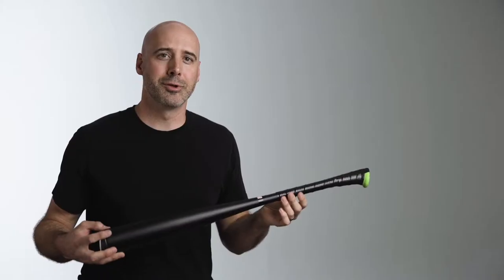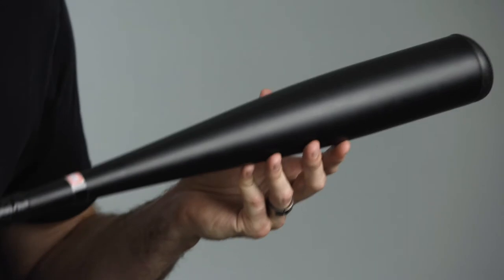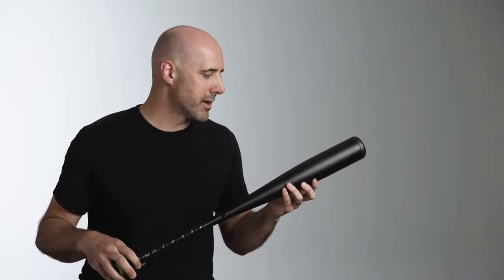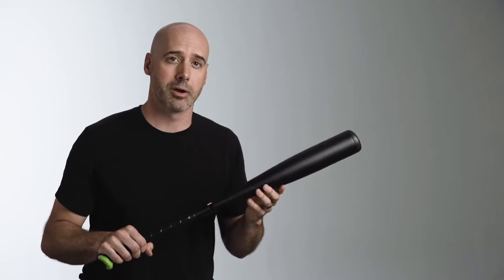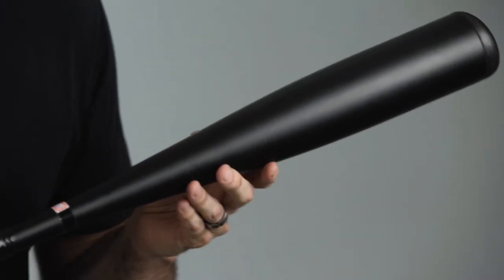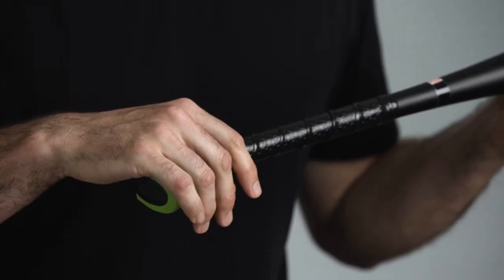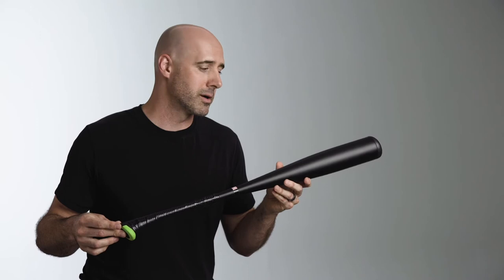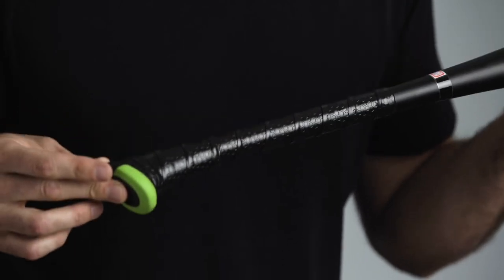Axe Bat - USABat Axe Handle Design Advantage Youth Baseball